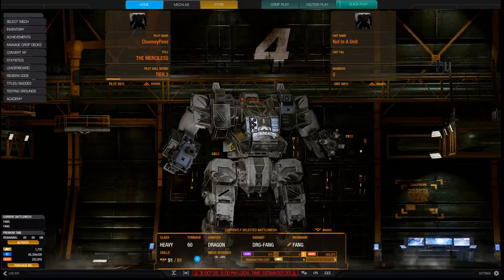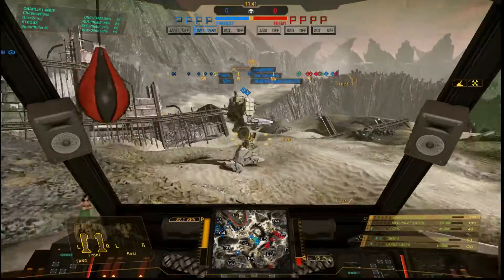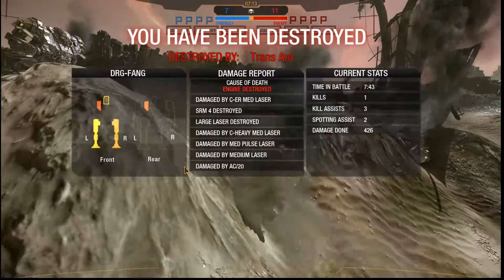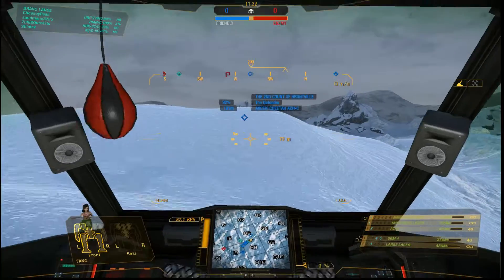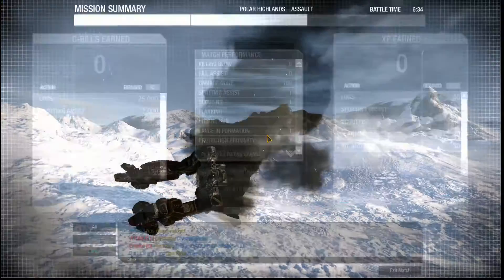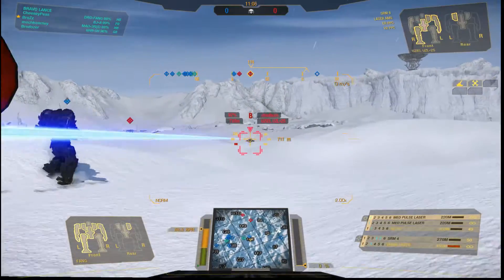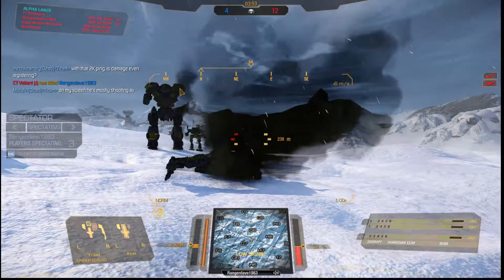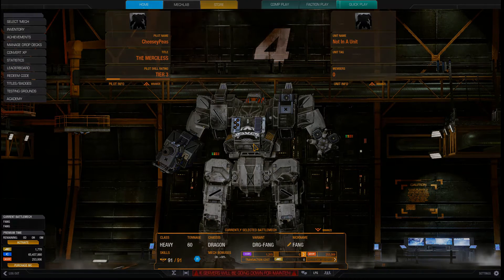MechWarrior Online - Fang Gameplay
Today I take one of the Dragon hero mechs out to try and cause some mayhem. Fang is a speedy IS heavy but suffers from a large and easy to hit centre torso.